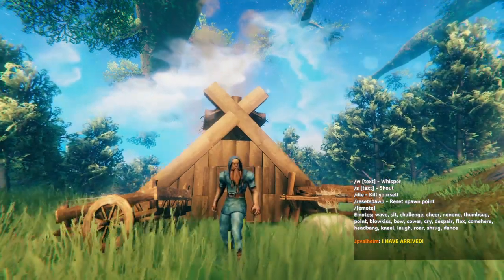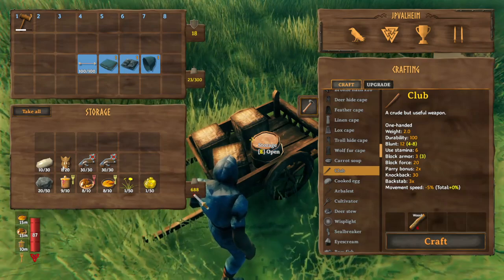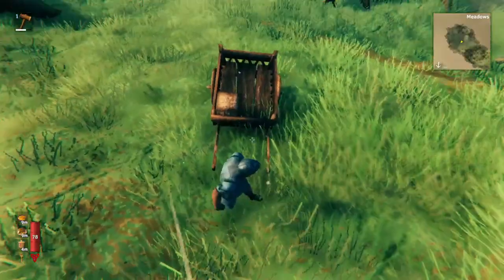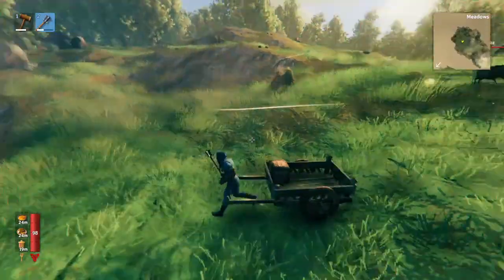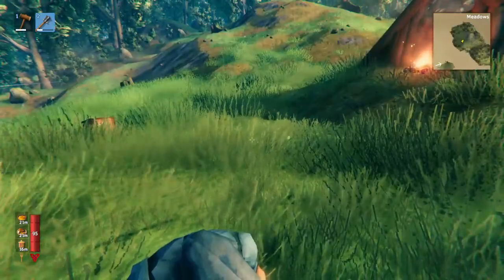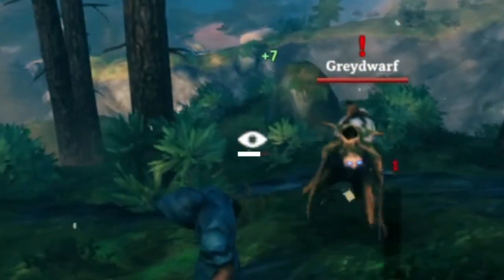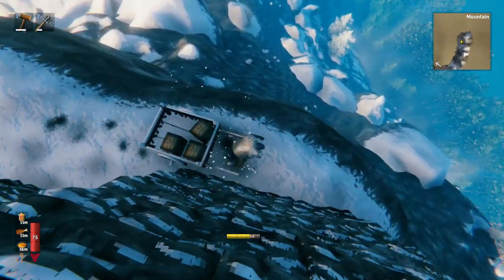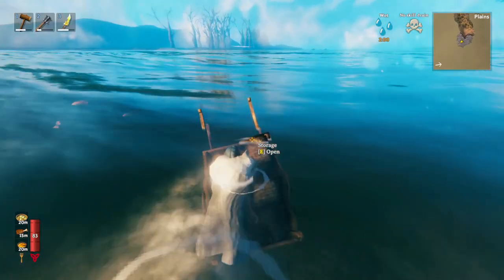A Valheim Cart Guide - How to Use The Cart & Tricks